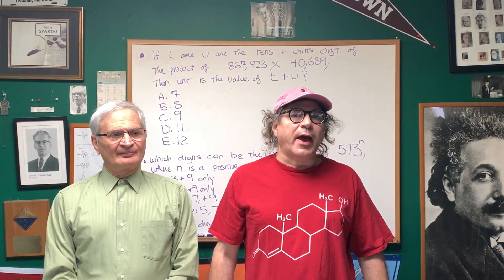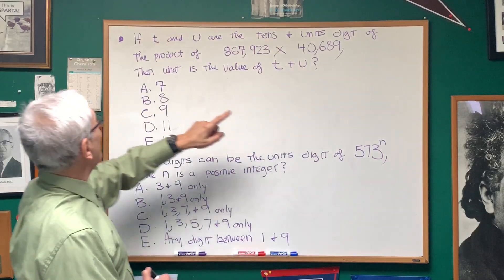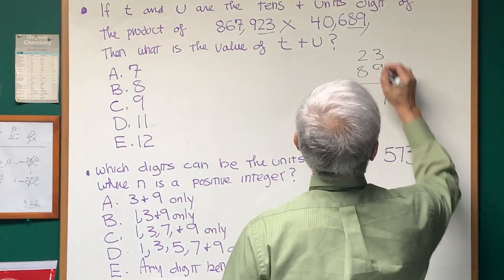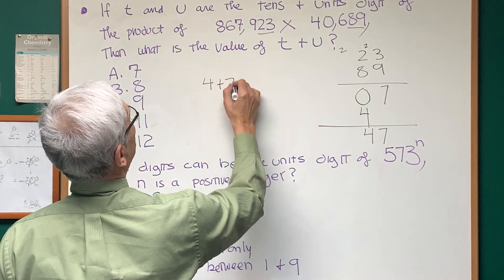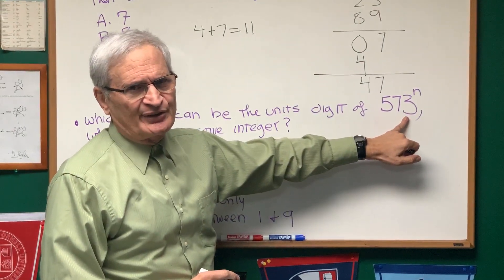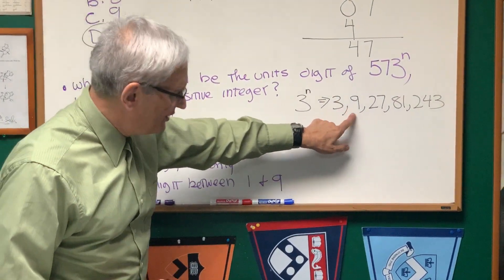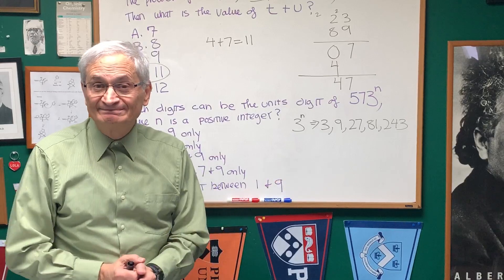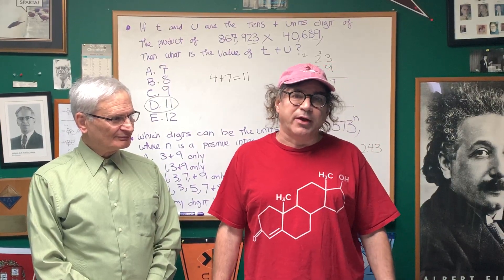Determining Tens and Units Place | Math | DAT OAT Exam | DAT Destroyer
Determining Tens and Units Place by Prof. Blois. Make sure to join the DAT Destroyer FB Study Group to gain access to Dr. Romano's DAT Dynamite Review and FREE DAT Online Tests!